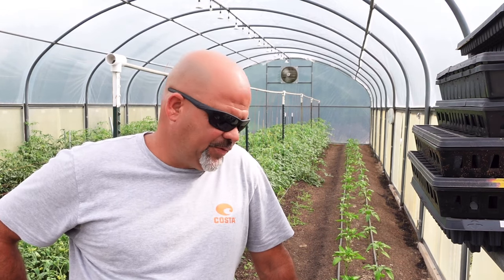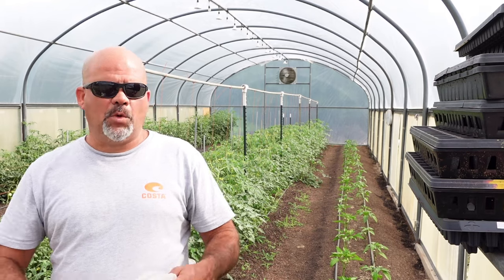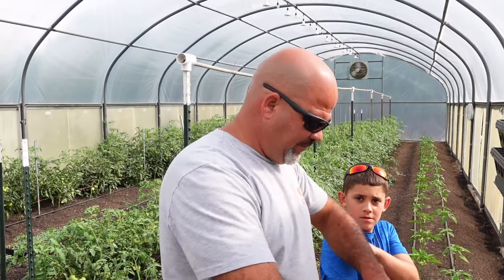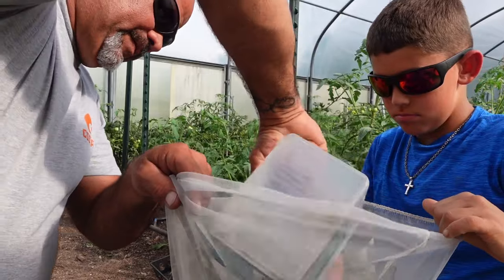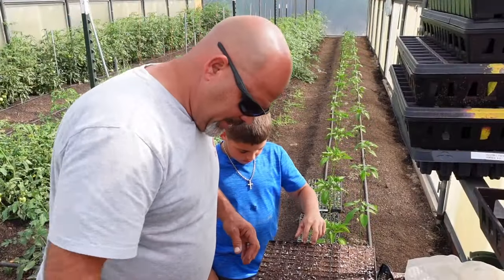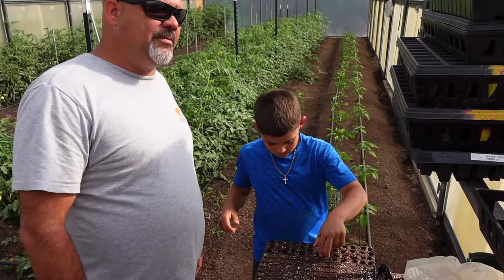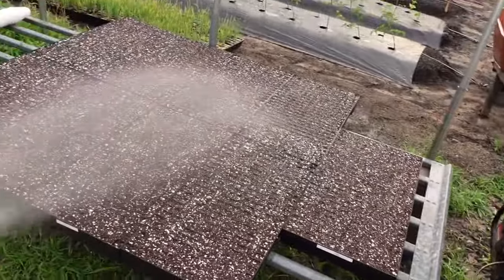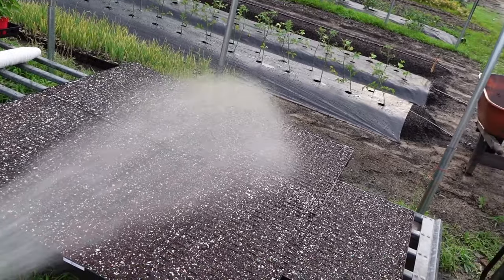How to start Okra from seed | A Farmers Market Favorite !!!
Today, Jace and I are starting seeds for the most heat tolerant vegetable that we grow on our farm. Okra loves growing in our hot and humid climate, and we sell a lot of Okra at farmers markets!